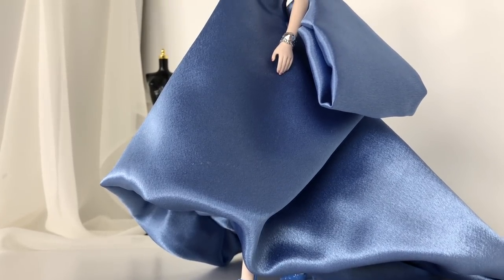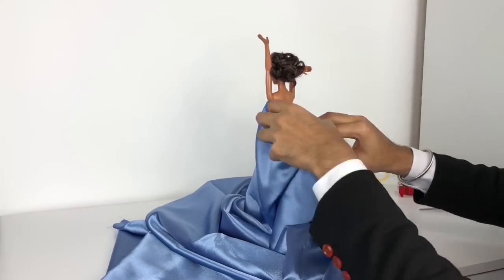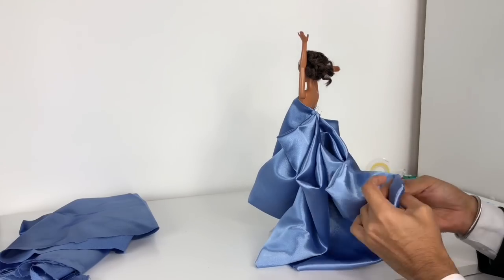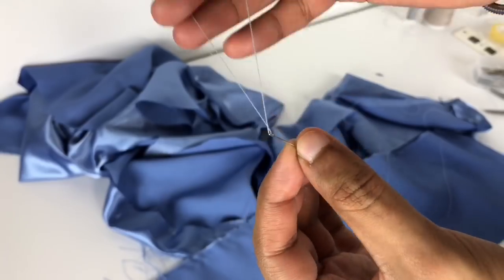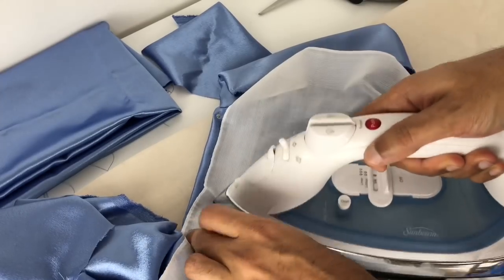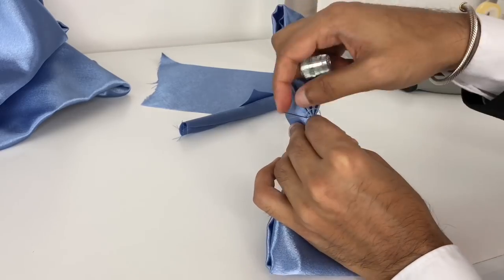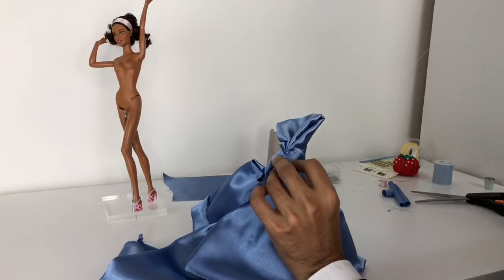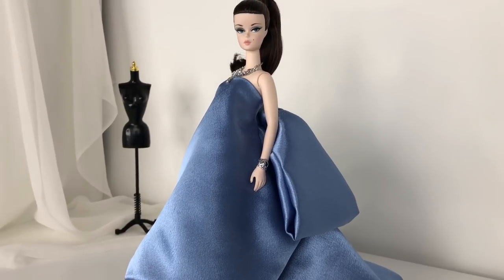OOAK Silk BUBBLE GOWN - Barbie Collector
Here's how I created this silk strapless bubble gown for Barbie as part of her birthday month celebrations.

It's simple, architectural, and sophisticated. I love the bustle and bow detail in the back which is balanced out by the asymmetrical hemline. My most avant-garde piece for Barbie to date!

** Her accessories include blue "shattered glass" pumps from the 2017 Andy Warhol Barbie Doll, necklace from 2017 Blue Chiffon Ball Gown Barbie Doll and a cuff from The Barbie Look Collection.

Products used in this tutorial:

MAKING OF THE GOWN
- Dritz Dressmaker Pins, Size 17
- Dritz Tomato Pin Cushion
- Dritz Sew-On Snaps
- Fiskars Softouch Multi-Purpose Scissors
- Singer Assorted Hand Needles
- Singer Slip Stop Thimbles
- Brother CS6000i Sewing Machine
- Pure White 100% Cotton Handkerchief (I use as pressing clothes)
- Sunbeam Classic 1200 Watt Mid-size Anti-Drip Non-Stick Soleplate Iron with Shot of Steam
- Sunbeam Tabletop Ironing Board with Folding Legs

DOLL STAND
Integrity Toys Fashion Royalty

Dolls I used in this collage --

xoxo
Suresh